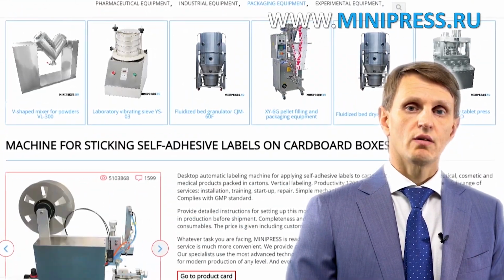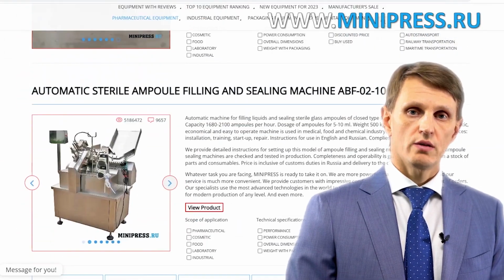Gelatin gel viscosity analyzer ND-02 Minipress.ru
Europe
Skype: RomanTsibulsky

LASER MARKING MACHINES FOR HIGH-SPEED MARKING ON ALL KINDS OF MATERIALS